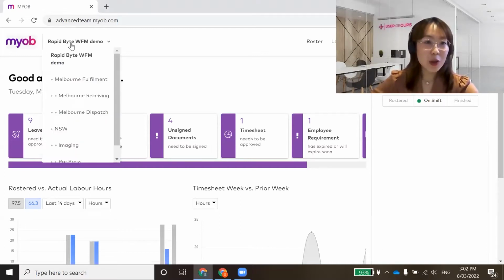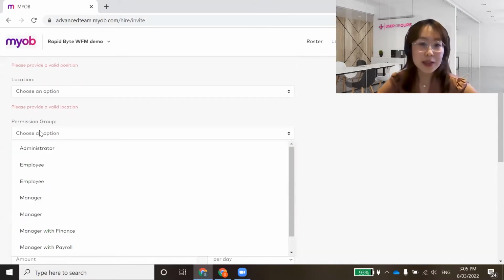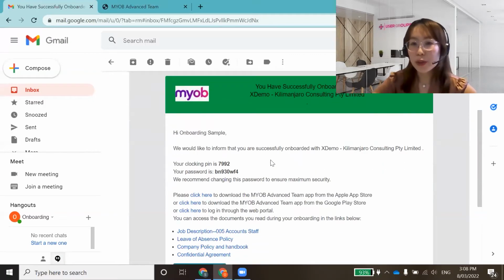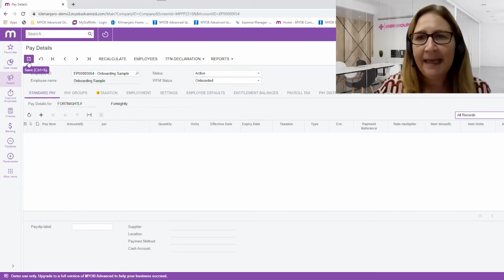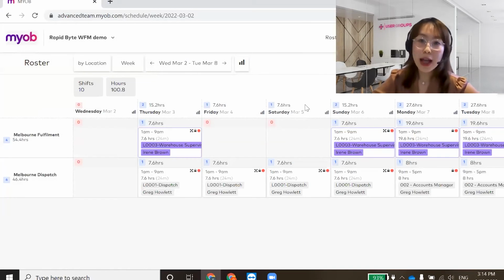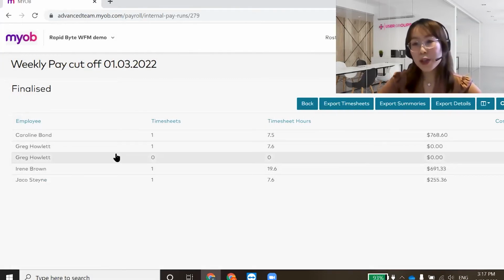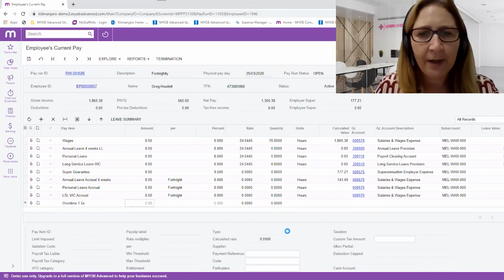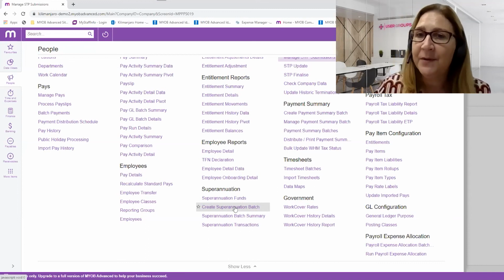8. The Payroll and Workforce Management Advantage - MYOB Advanced User Groups March 2022